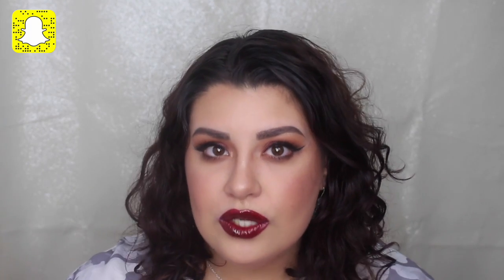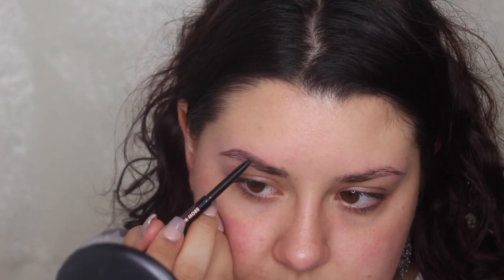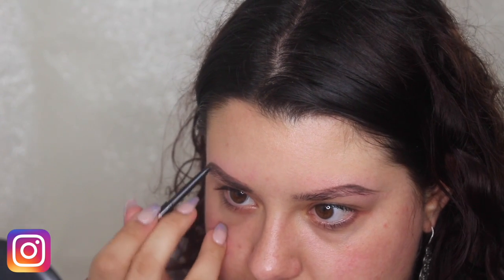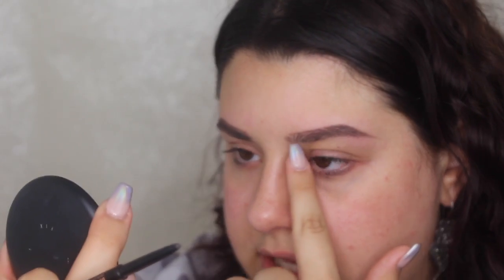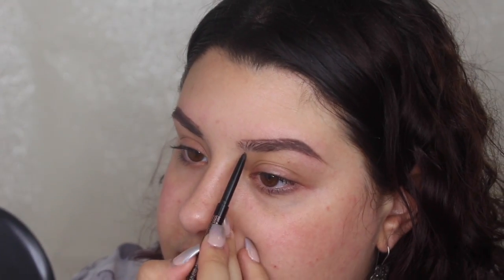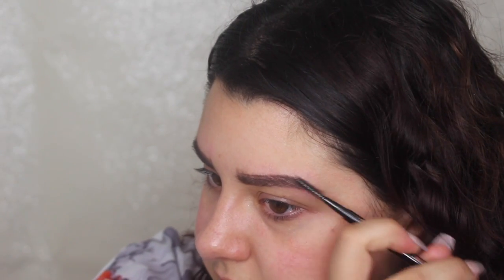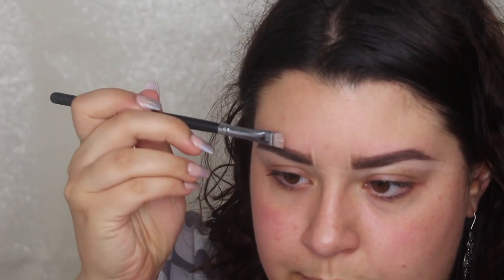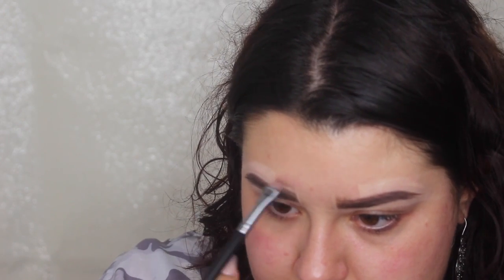How To: Eyebrow Routine | Celina Pereira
Todays video has been highly requested! My eyebrow routine video, let me know what else you want to see! xx

USE CODE - “CELINA”

SHIPPING ADDRESS:
360 Horsley Rd
Milperra  NSW  2214

I N S T A G R A M / T W I T T E R / S N A P C H A T / P I N T E R E S T  - @celinajpereira

PRODUCTS USED!

ANASTASIA BEVERLY HILLS Clear Brow Gel & Brow Wiz (Medium Brown)
MORPHE M432

Negativity = Comment(s) deleted and user blocked. xo!